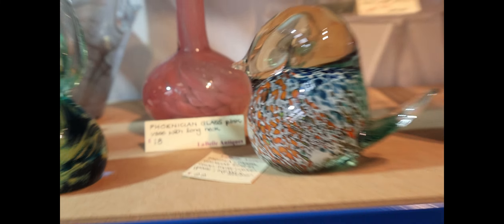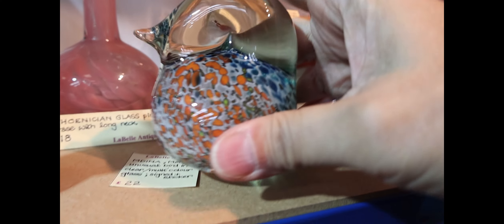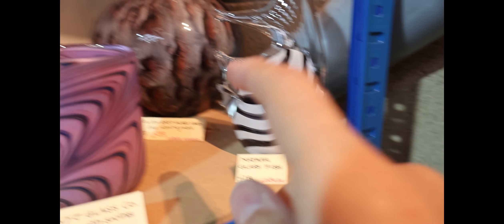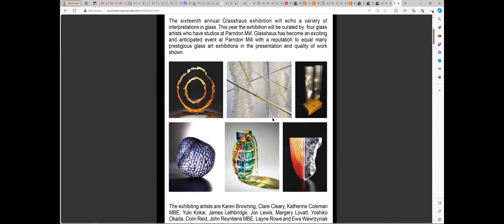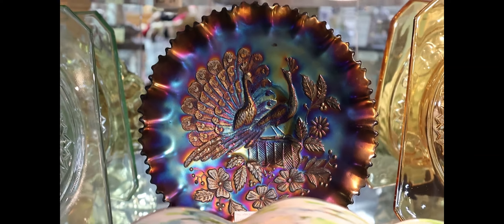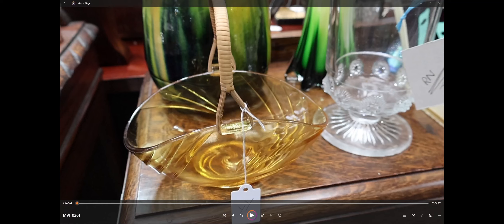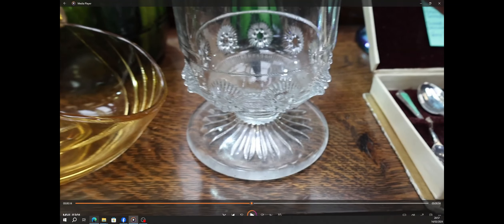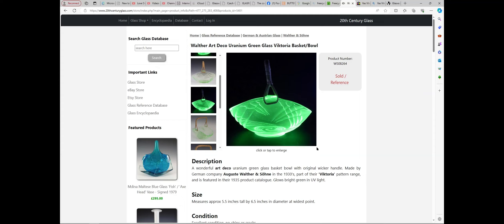Antique and Vintage Glass at Click Antiques, Northampton - Part 9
This video is part 9 of my visit to Click Antiques in Northampton.  This is my fourth time filming at Click and there is plenty of new glass.

The address is:
Click Antiques and Vintage,
The Rear of 8 Moore Street,
Northampton, NN2 7HX